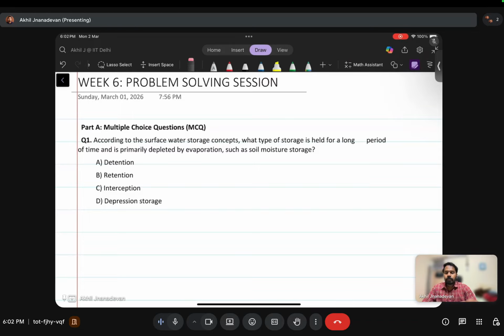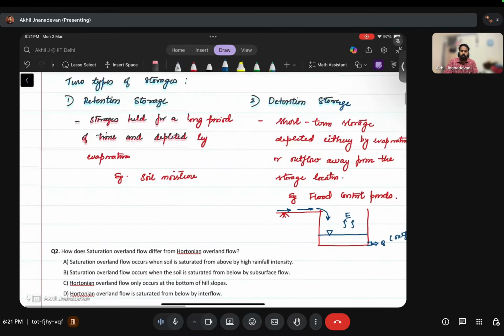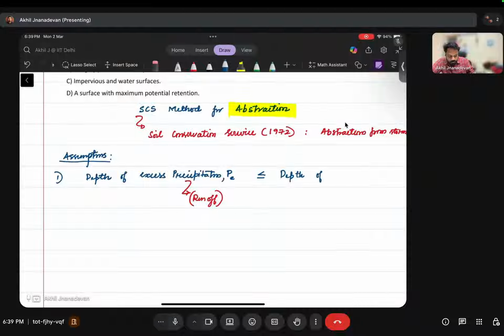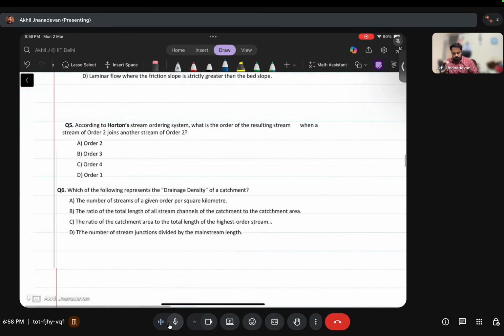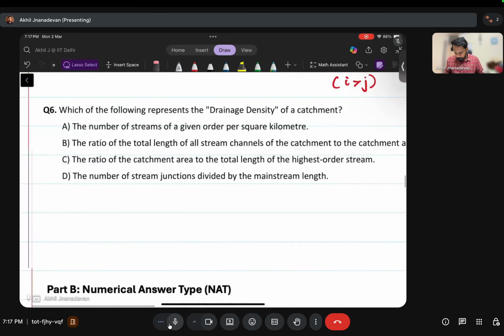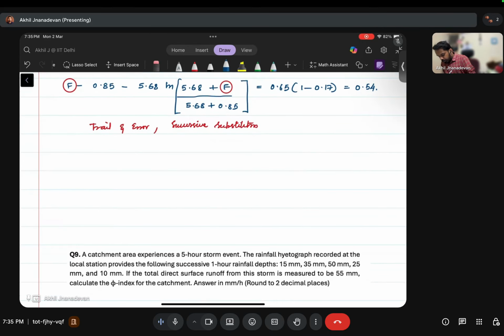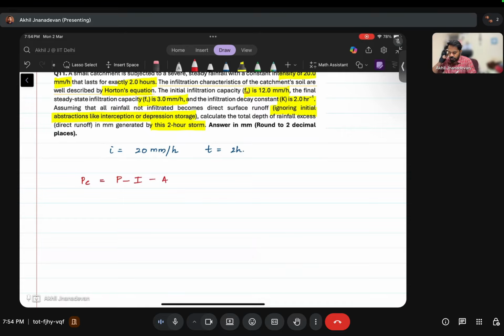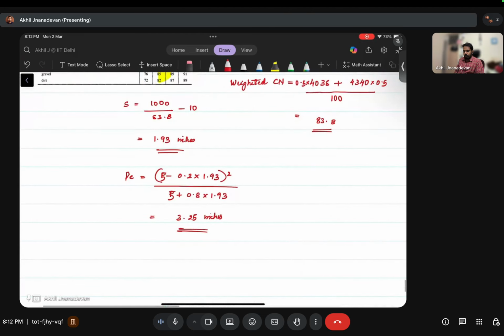Engineering Hydrology | NPTEL Problem Solving Session | Week 6